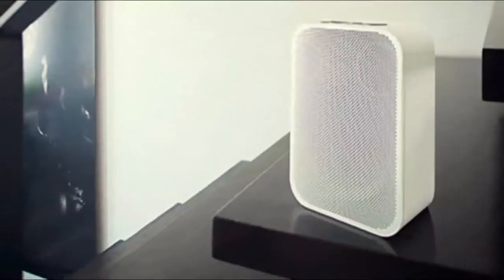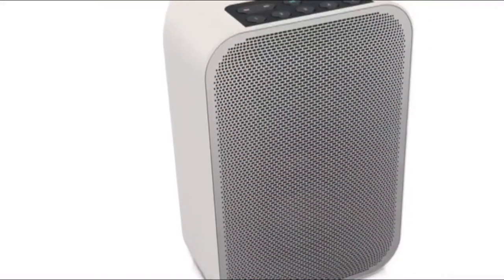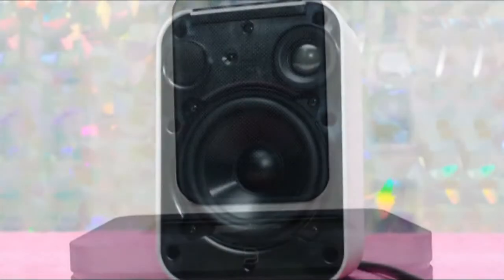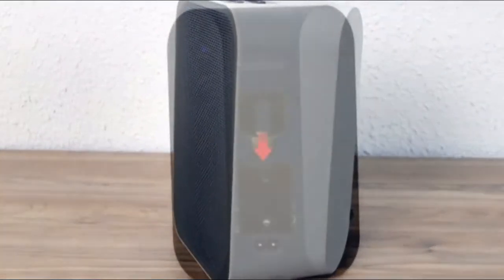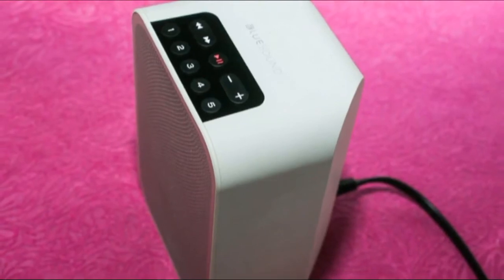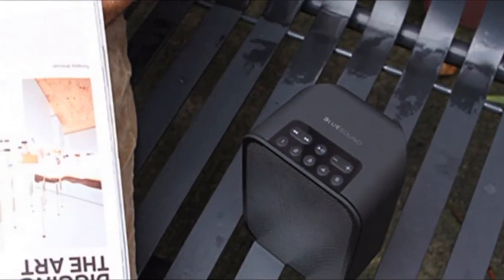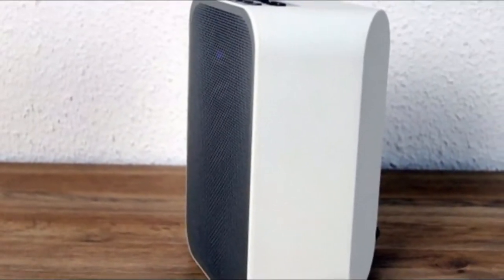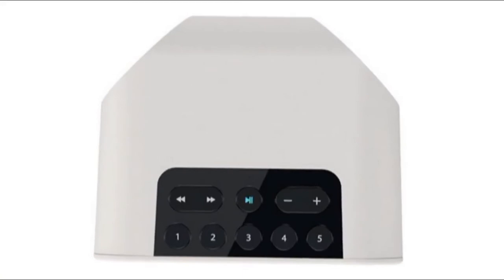Bluesound Pulse Flex, Flexible in name, flexible in nature